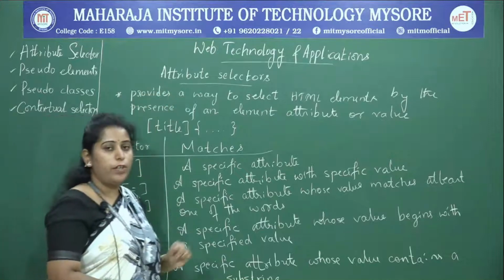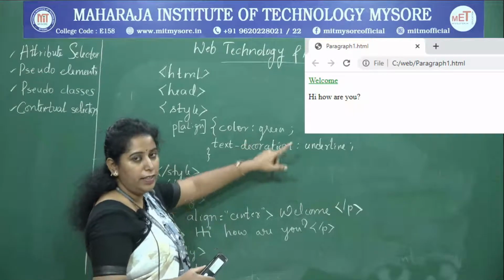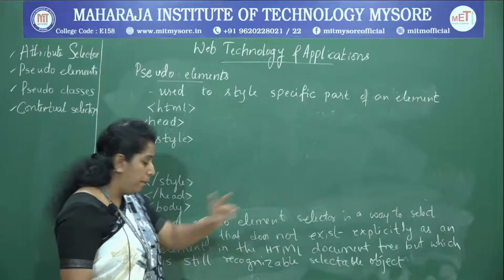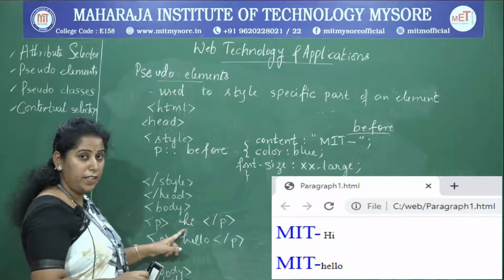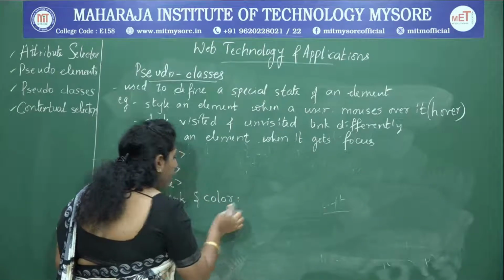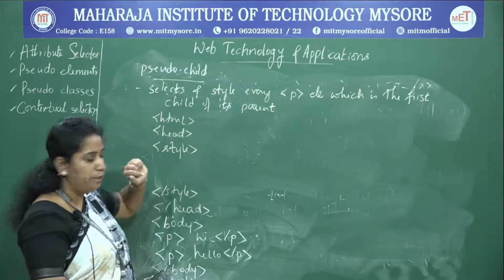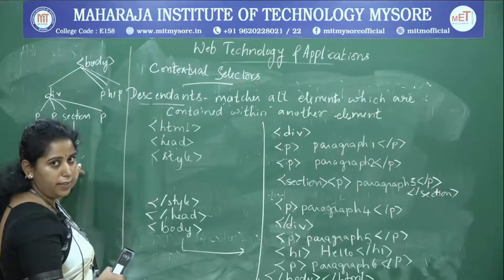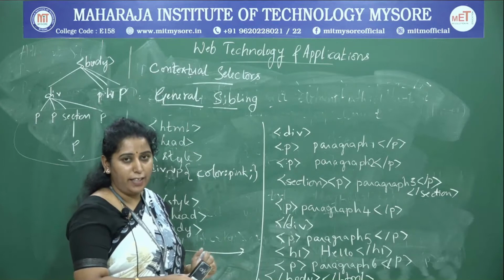17CS71 WTA 1.5